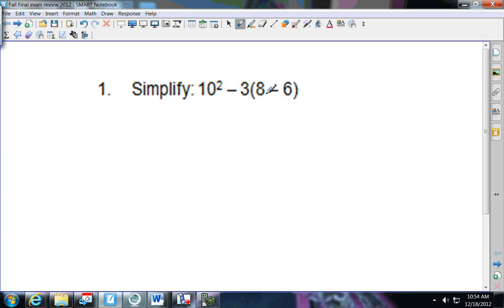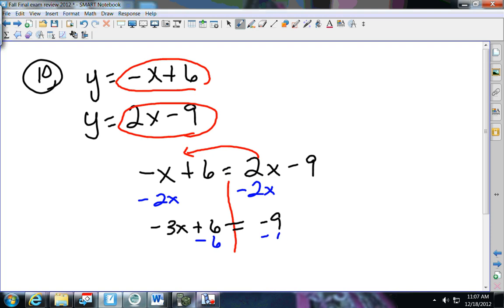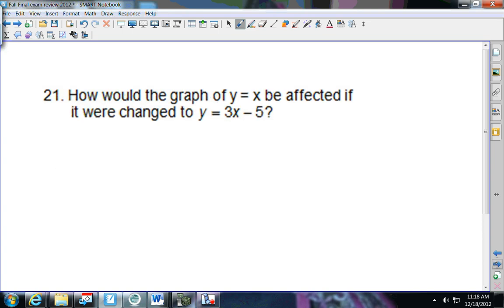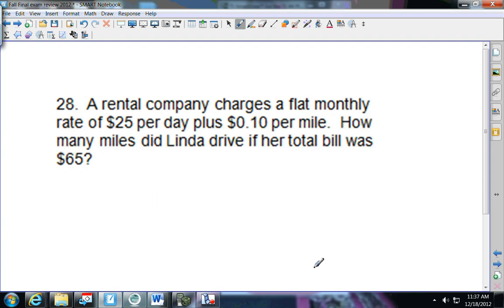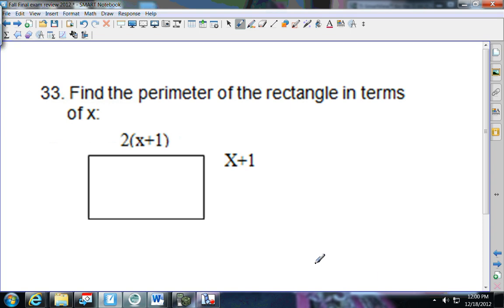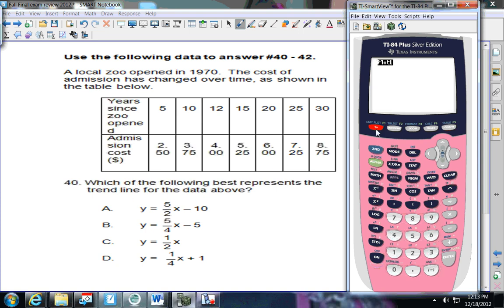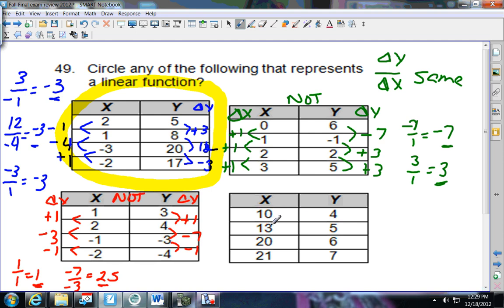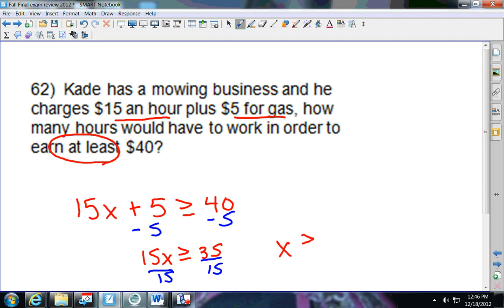Fall Final exam review 2012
Algebra 1 first semester review problems